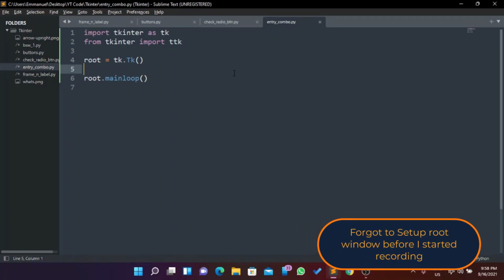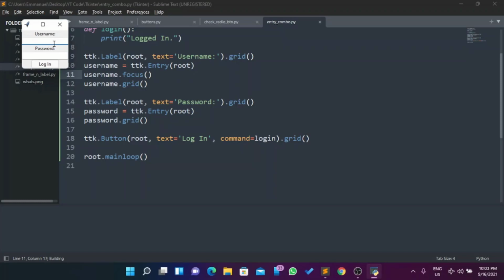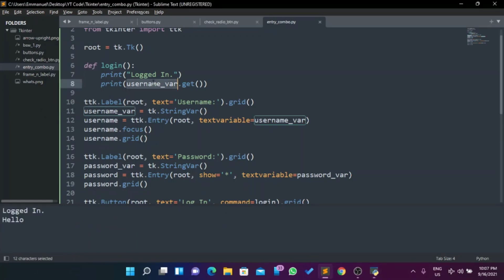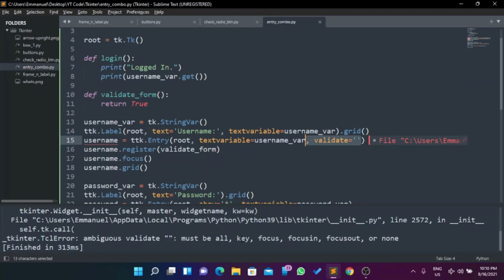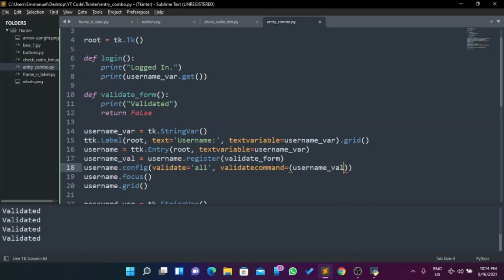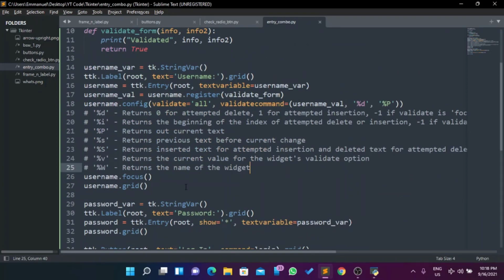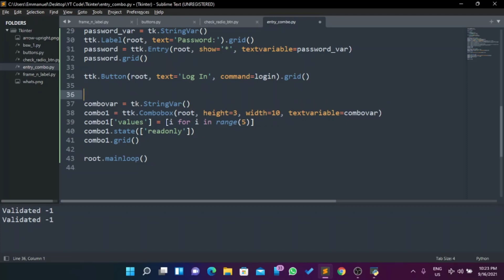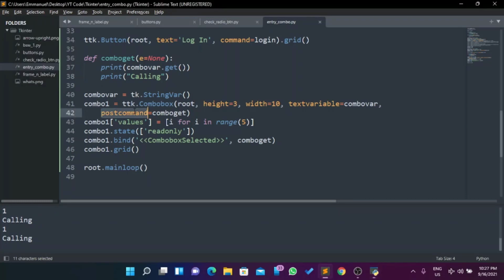PYTHON TKINTER GUI SIMPLIFIED - Entry and Combobox Widget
Let's learn how to use the entry and Combobox widget together.

⏲ Timestamps ⏲
0:00 - Intro
0:23 - Setup
0:34 - The Entry Widget
1:06 - Using the 'width' attribute with the Entry widget
1:40 - Changing the 'state' of an Entry widget
2:40 - Auto focusing on the Entry widget
3:07 - Referencing other attributes that can be used with the Entry widget
3:39 - Making our Entry widget more functional/useful
4:16 - Hiding password field in the Entry Widget
5:32 - Making our Entry widget more functional/useful ('textvariabe')
7:51 - Why you should be careful using 'textvariable' along 'text' in a Label Widget
8:45 - Validation on the Entry Widget
18:12 - Conclusion of Entry Widget
18:31 - The Combobox Widget
19:15 - Adding values to a combobox
19:47 - Preventing users from adding custom values ('state')
20:12 - Using height and width with a Combobox
21:07 -  Using 'textvariable' with the Combobox widget
21:33 - Handling change in value
23:26 - using 'postcommand' with the Combobox widget
25:15 - Outro

Callback Substitution Codes:
# '%d' - Returns 0 for attempted delete, 1 for attempted insertion, -1 if validate is 'focusin', 'focusout' or change to textvariable
# '%i' - Returns the beginning of the index of attempted delete or insertion, -1 if validate is 'focusin', 'focusout' or change to textvariable
# '%P' - Returns out current text
# '%s' - Returns previous text before current change
# '%S' - Returns inserted text for attempted insertion and deleted text for attempted deletion
# '%v' - Returns the current value for the widget's validate option
# '%W' - Returns the name of the widget